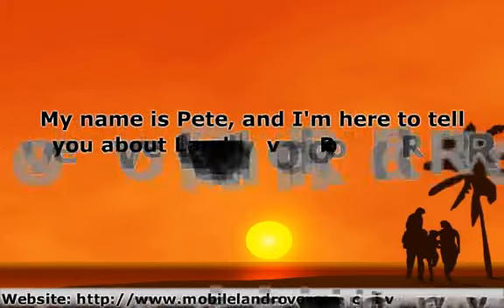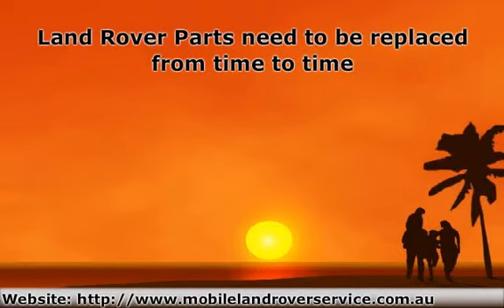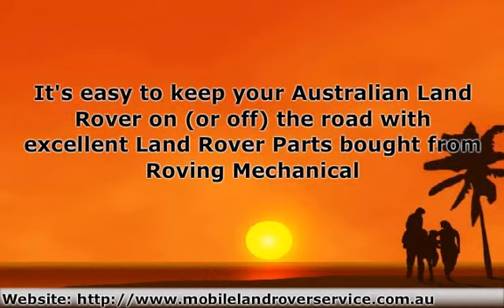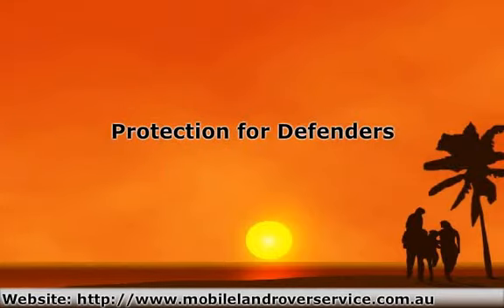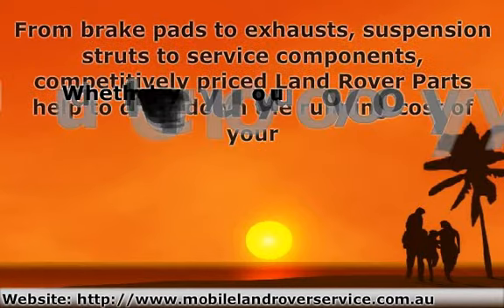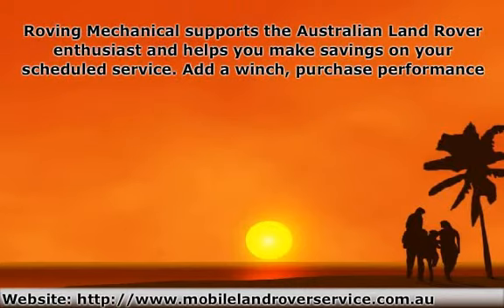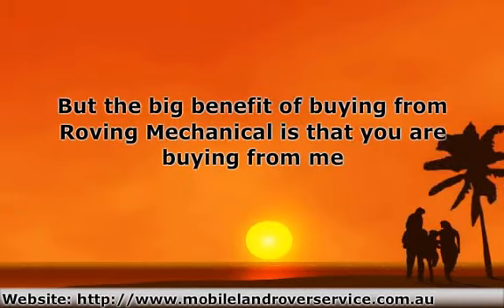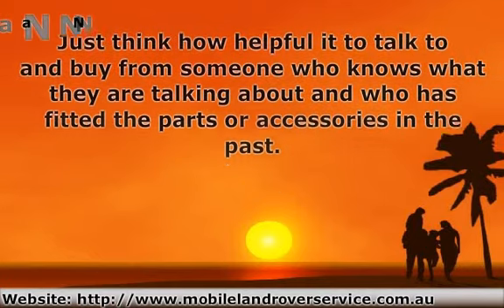Land Rover Parts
Land Rovers's are the original and still the best off road vehicle according to enthusiasts.

Roving Mechanical
38 Australia Rd, Barden Ridge NSW 2234